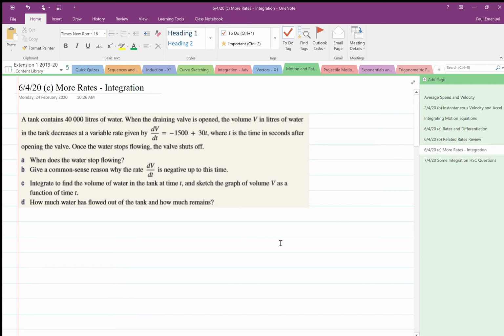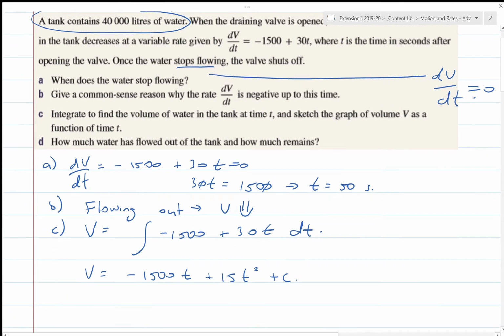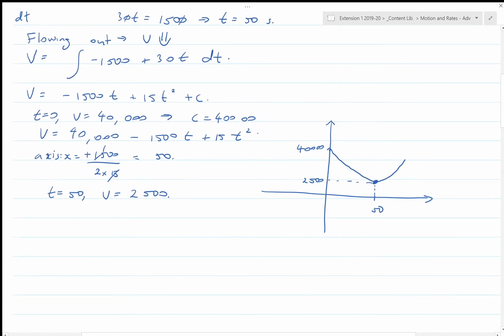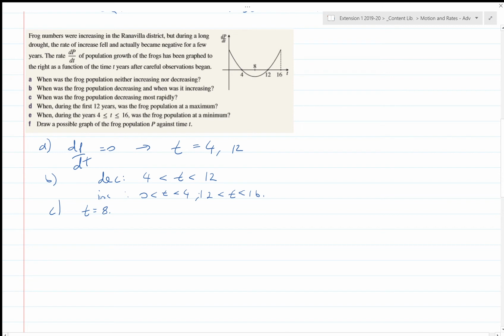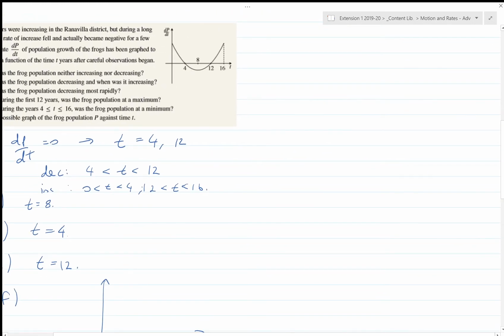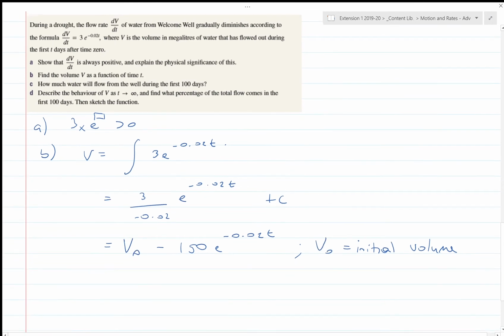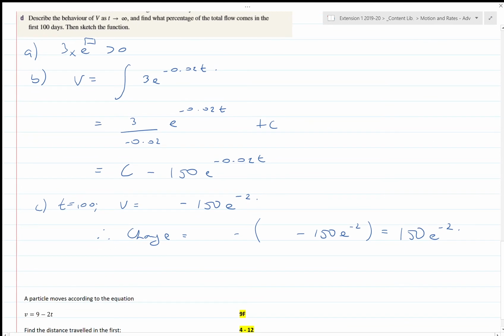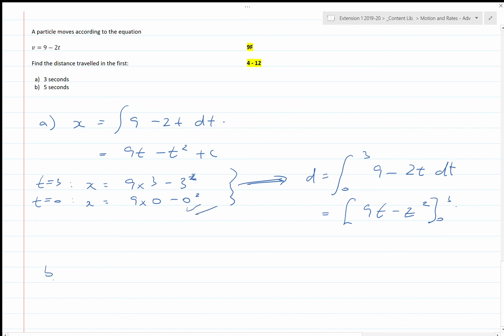6 4 20 (c) More Rates Integration